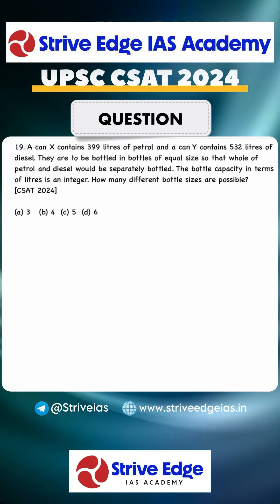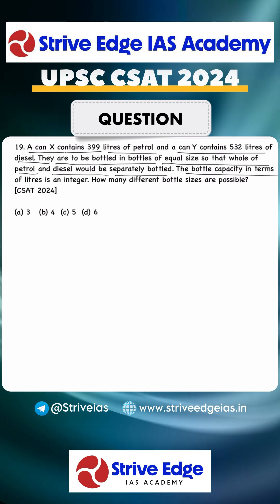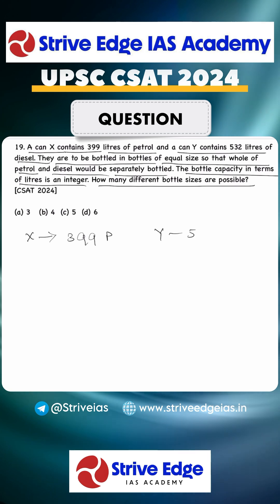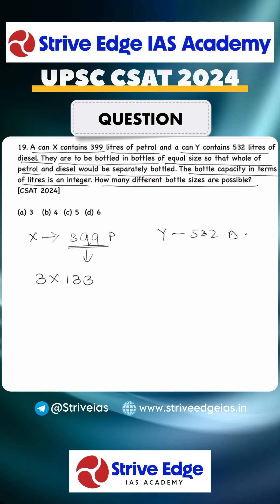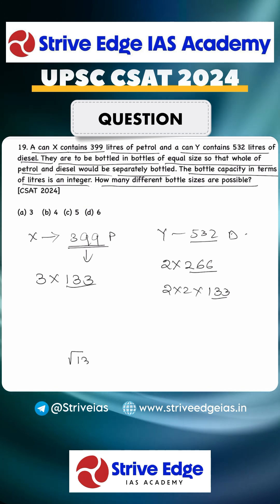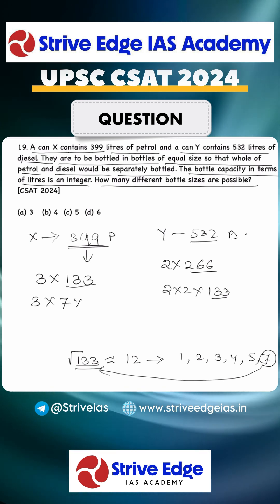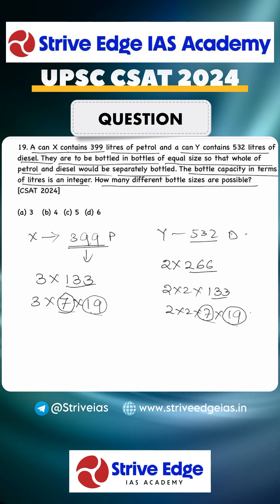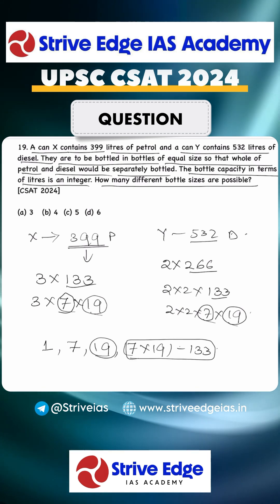A can X contains 399 litres of petrol and a can Y contains 532 litres of diesel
A can X contains 399 litres of petrol and a can Y contains 532 litres of diesel. They are to be bottled in bottles of equal size so that whole of petrol and diesel would be separately bottled. The bottle capacity in terms of litres is an integer. How many different bottle sizes are possible? [CSAT 2024]